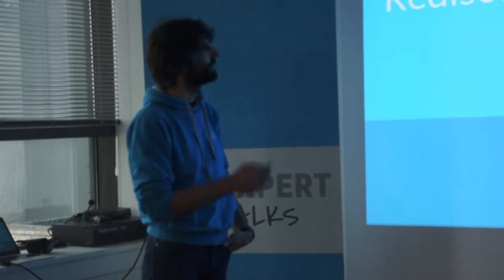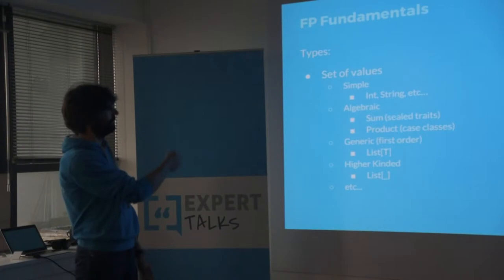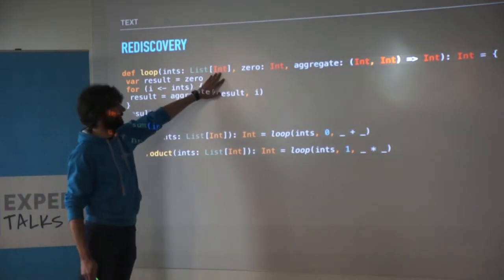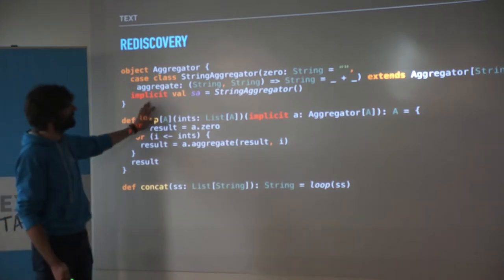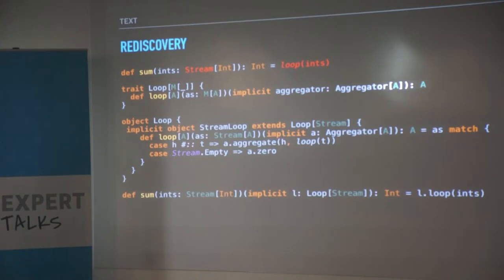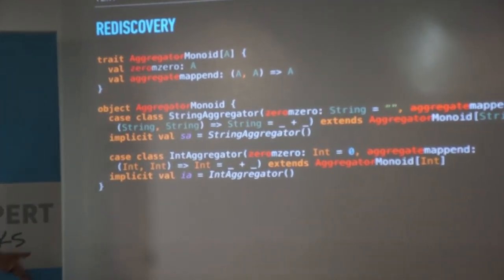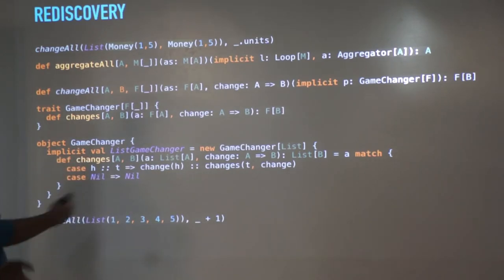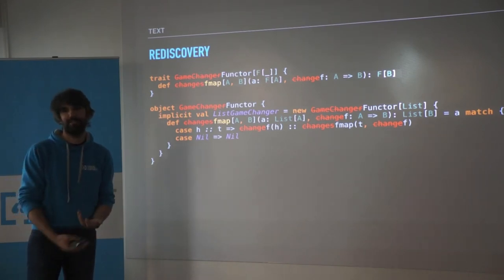"Rediscovering FP design patterns in Scala" by Nuno Marques @ Pizza Talks Lisbon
Our Equal Experts partner Nuno Marques gave the talk "Rediscovering FP design patterns in Scala" during Pizza Talks Lisbon on the 10th of May

Description:
"talk about FP patterns and how to discover them in scala"